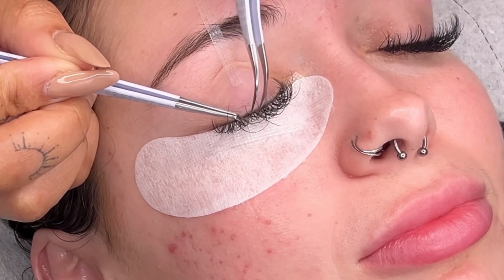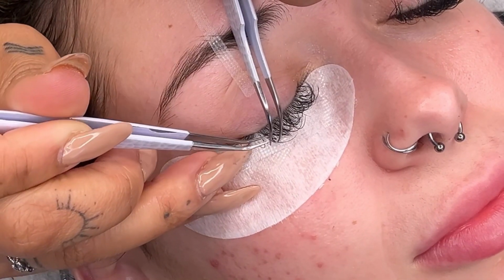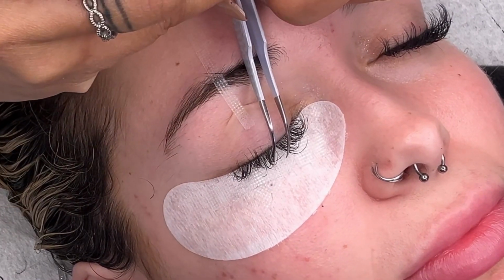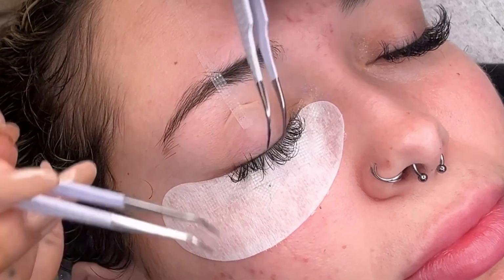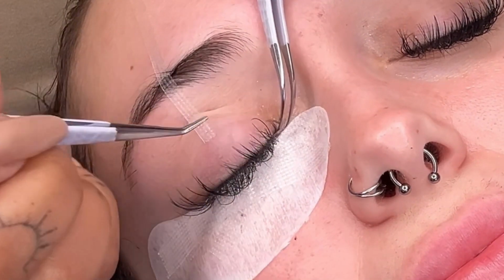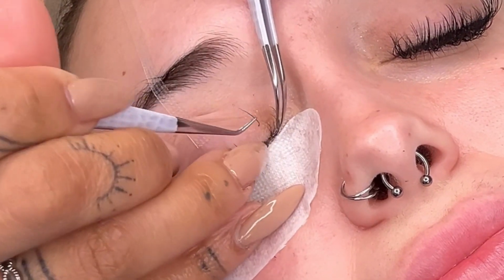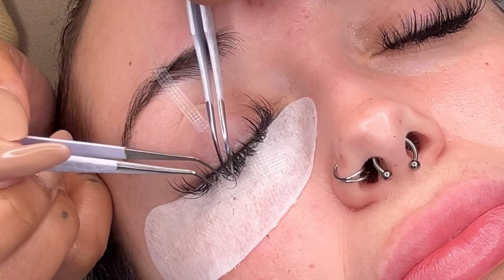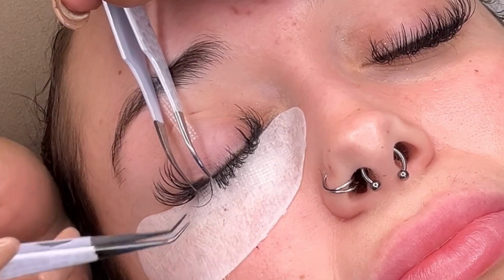Lash Tips| Watch Me Lash| XOXO Candy Nicole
Amazon Lash Tech Must Haves!
Hydrogel Eye Patch
Lash Adhesive
Nexcare Tape
Lash Shampoo Bottles
Lash Journal